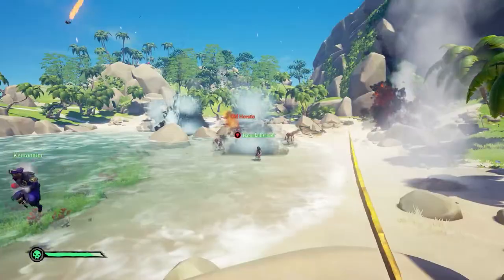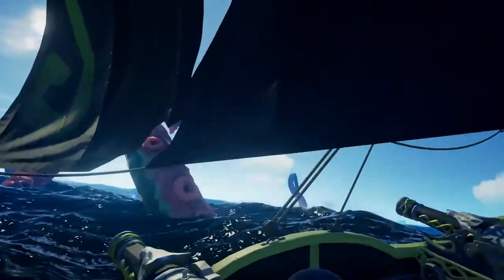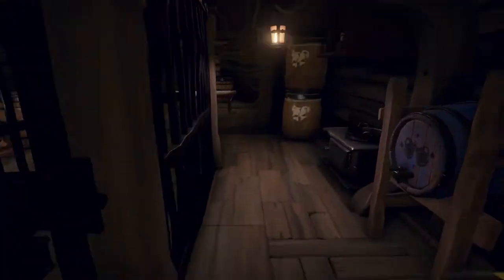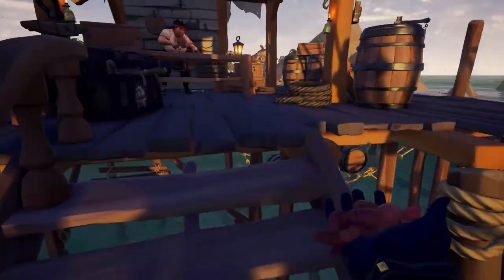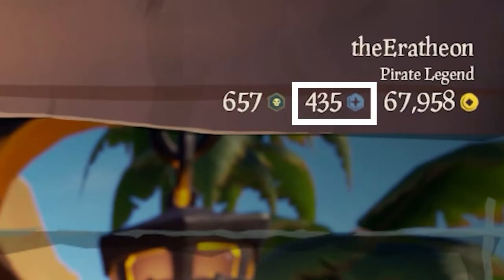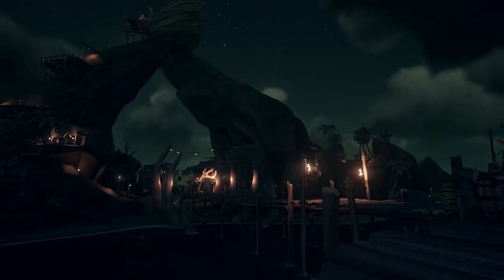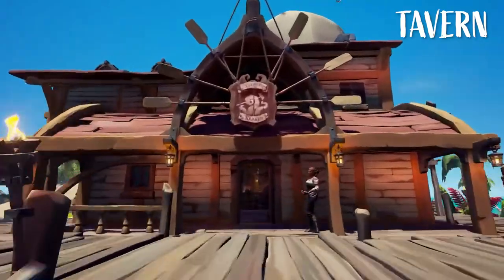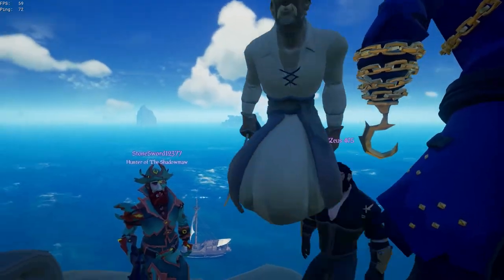[2021] Pirate's Guide to the Sea of Thieves || Ship & Crew, Outpost Buildings || Ep 1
I'm all for helping new pirates learn all that they can in Sea of Thieves. I find that there aren't enough guides that teach all the little information for new players and in doing so, I feel like a lot of content is missed out on. In this video, I will cover:
- Maiden Voyage
- Picking a Ship and Crew
- Stocking Up on Supplies
- In Game Currencies
- Outpost Buildings

Next episode is coming soon! We'll get into the Main Factions, Mission Types and How to Embark on a Voyage!

Special Thanks to Kentonium for helping write this guide series!

TIMESTAMPS:
Intro: (0:00)
Firing Up the Game: (0:21)
Ship Types: (0:38)
Stocking Your Ship: (1:47)
Currency Types: (2:10)
Outpost Buildings: (3:09)
Outro: (4:07)